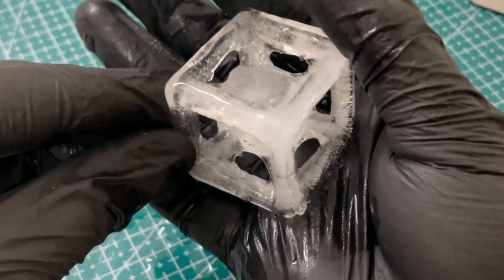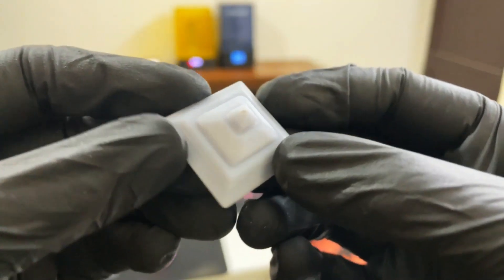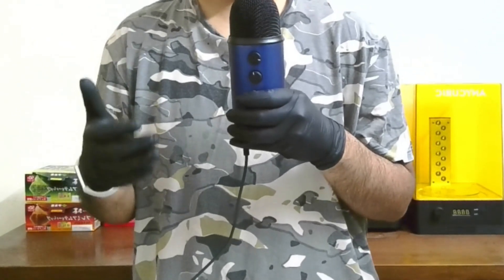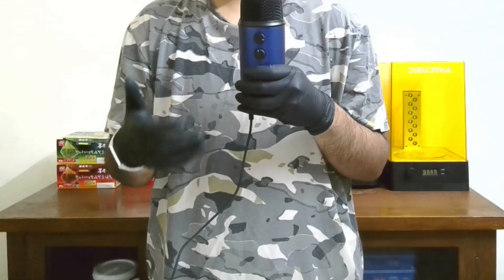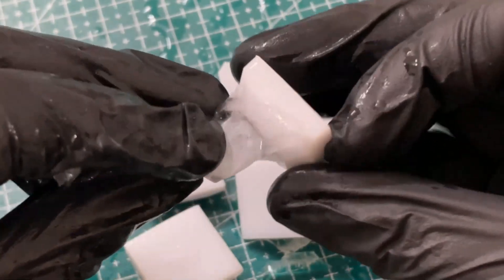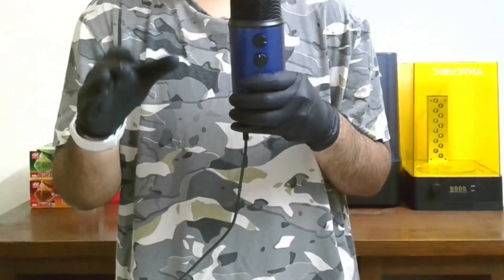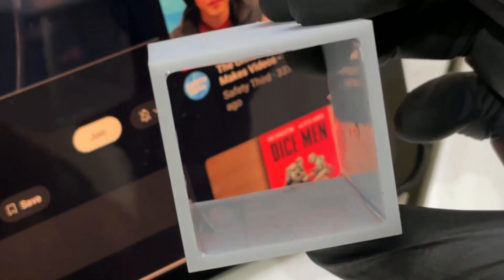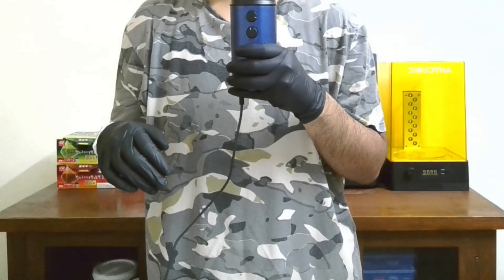How to make 4D Ice Cubes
I made 4D (tesseract) ice cubes, and in this video, I'm gonna show you how to make them at home. [ 3D Printing DIY ]